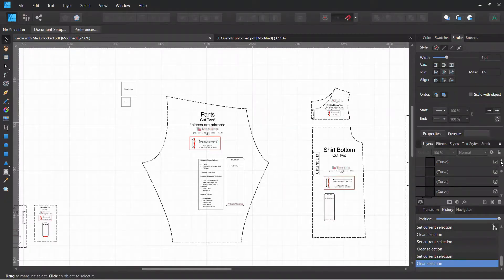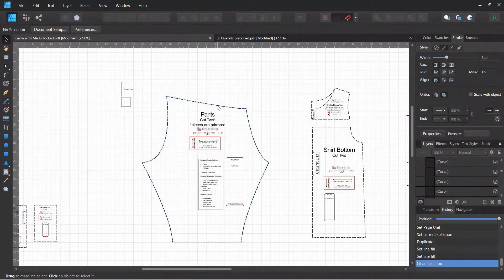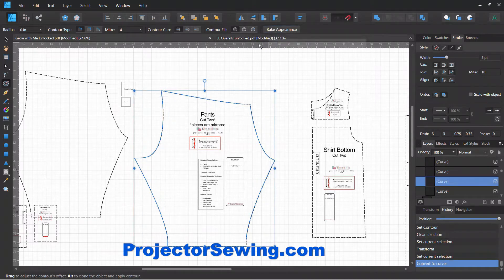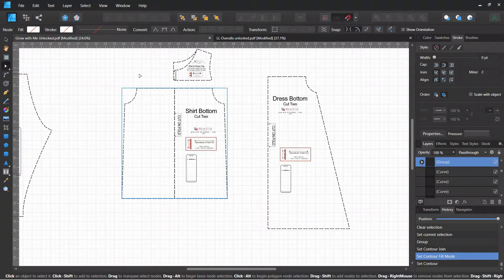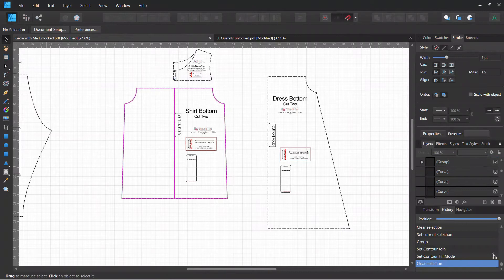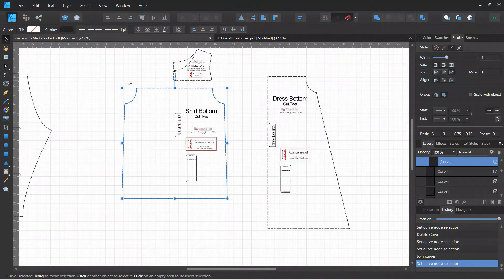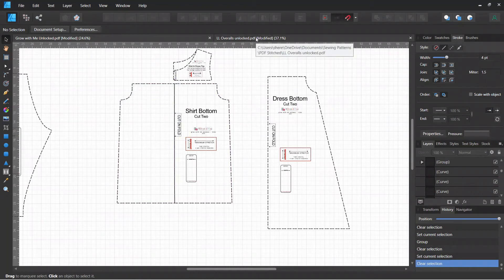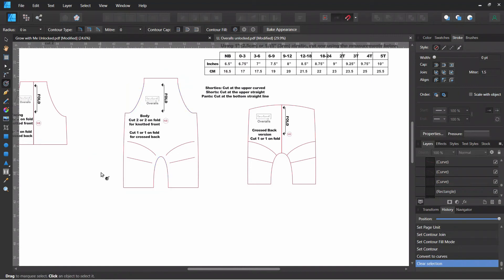How to Add Seam Allowance in Affinity Designer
Tutorial on how to add seam allowance to a sewing pattern using Affinity Designer. This is used for creating seam allowance on patterns that don't have seam allowance or increasing the seam allowance of a pattern.
Chapters:
4:15 Working with the cut-on-fold lines
8:48 Adjusting and transferring cut lines